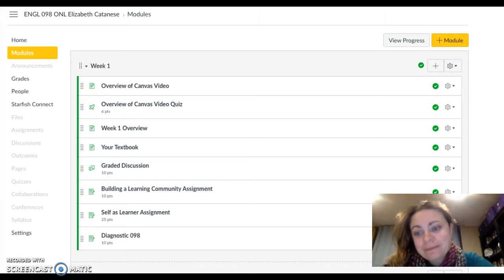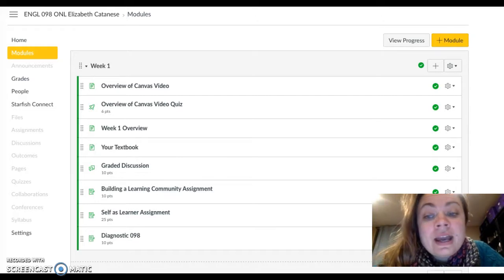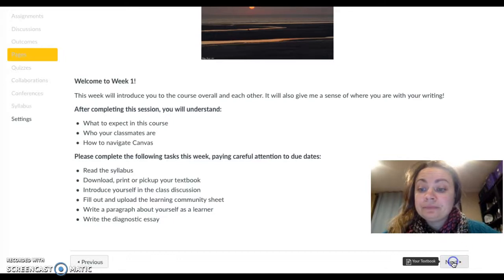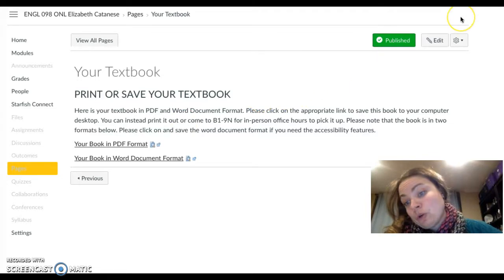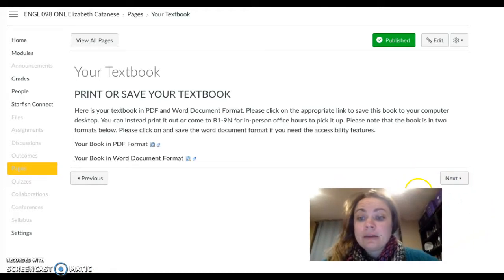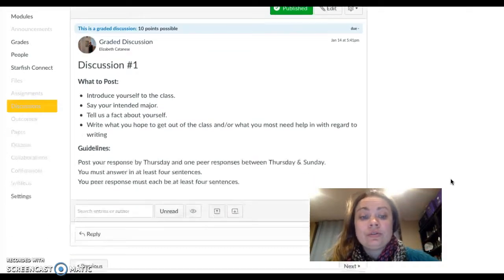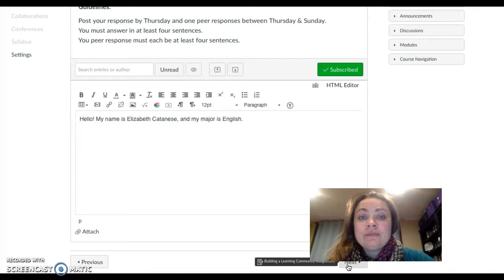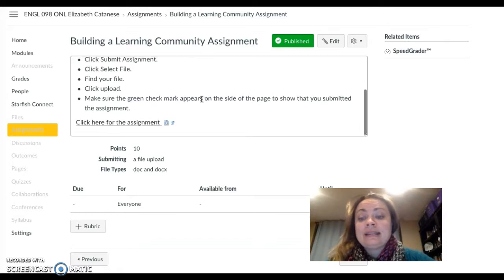Week 1 Video Overview